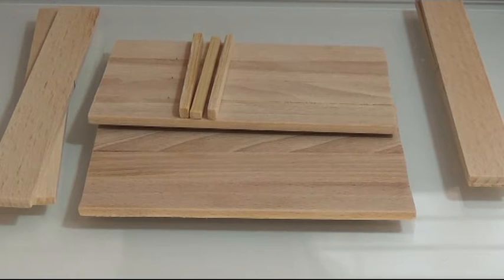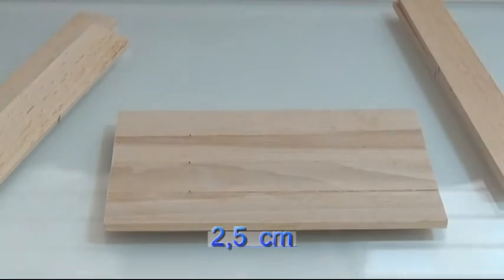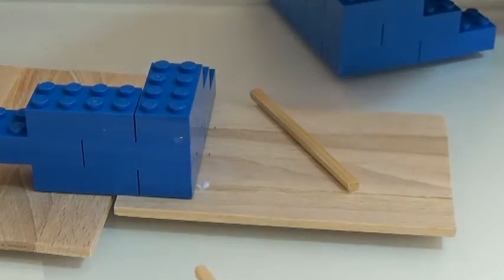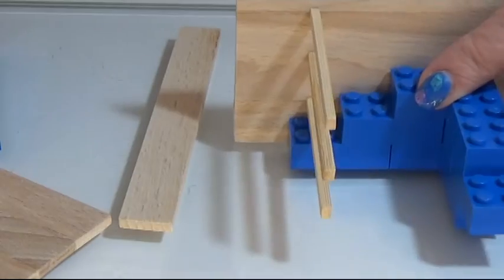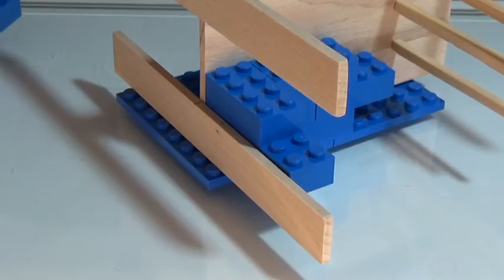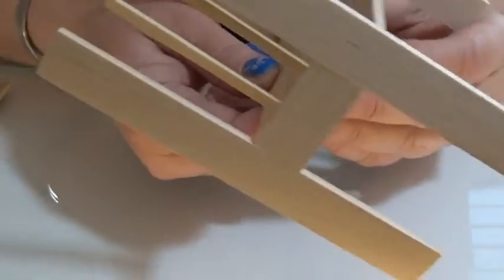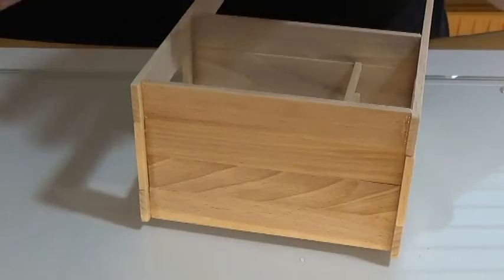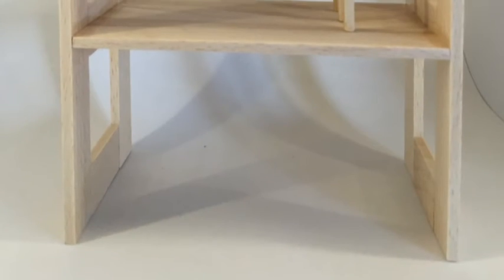DIY for 1:6 - Making A Furniture For The LP player - Ends With A Small Stopmotion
Making a small furniture for placing the Long Plate player on

The music is free music made by: Dan O'Connor - Ambershier